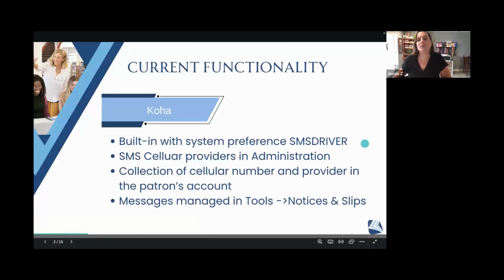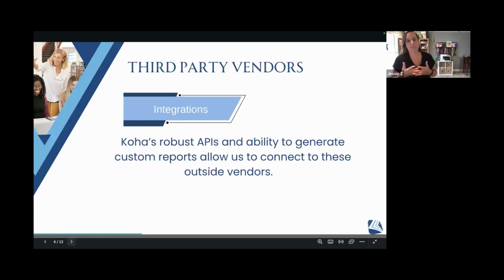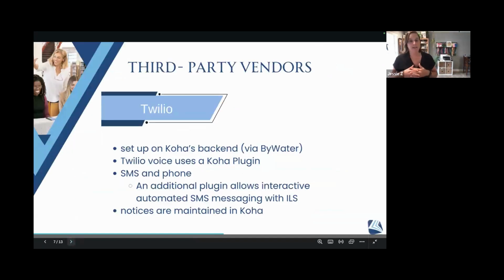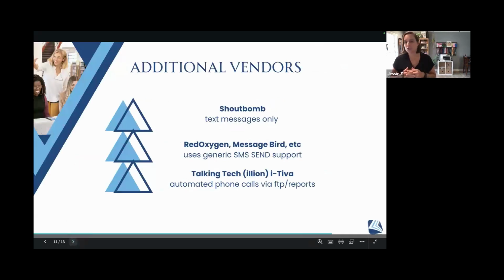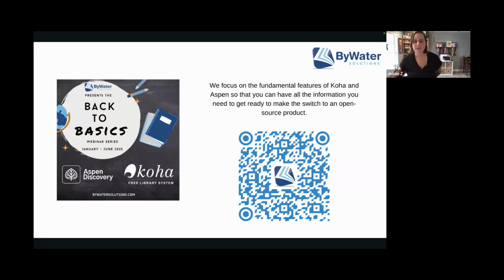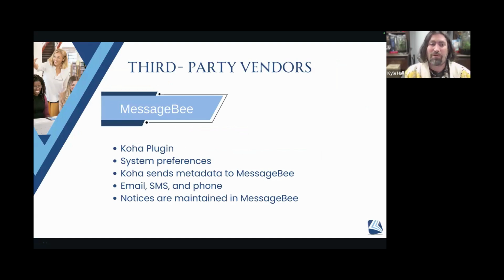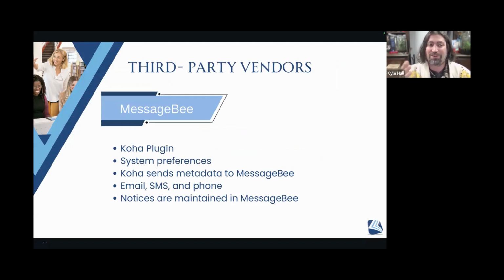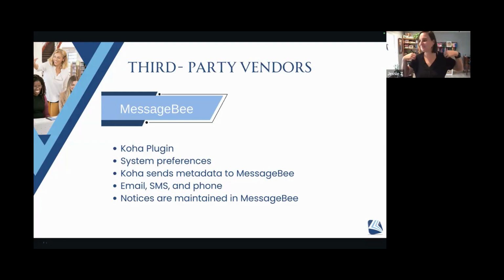SMS Integrations with Koha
One of our Koha Developers, Kyle Hall, will join us as we discuss the SMS integrations with Koha. Koha works with many vendors, so we will talk about the integrations and advantages of these providers.